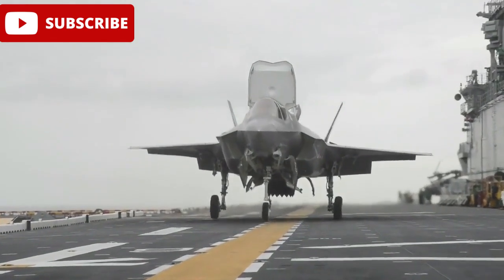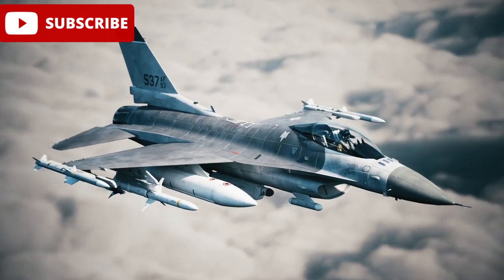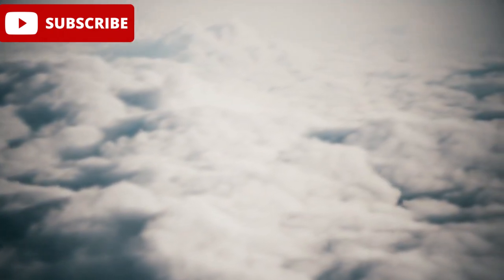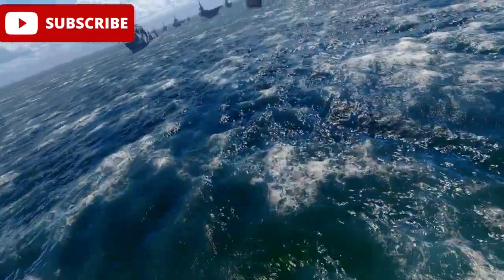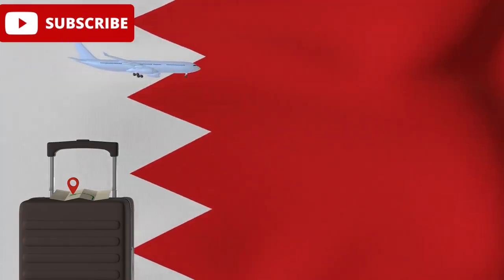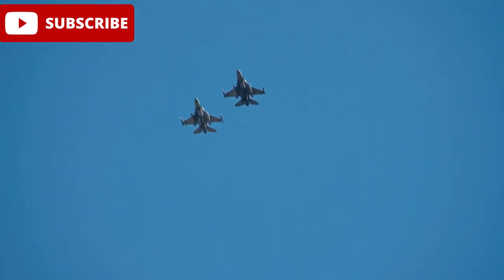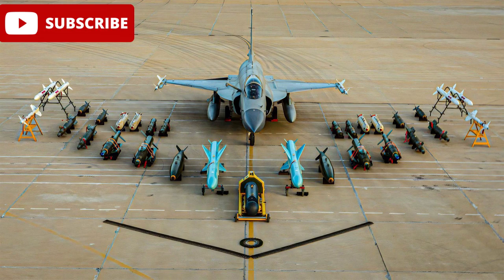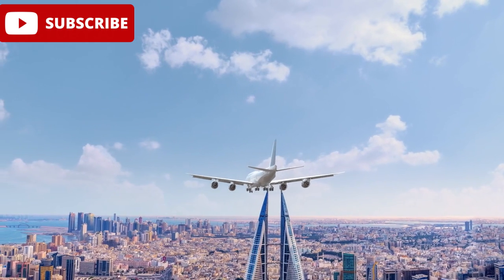Pakistan’s JF-17 Block III: Advanced Technology on Display at Bahrain Air Show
In this video, we take an in-depth look at the JF-17 Thunder Block 3, Pakistan's latest and most advanced fighter jet, as it takes center stage at the Bahrain International Airshow. This new iteration of the JF-17 highlights the growing sophistication of Pakistan’s defense industry, showcasing cutting-edge radar systems, expanded weapon payloads, and enhanced self-protection features.

From its impressive array of multi-role capabilities, including air-to-air superiority, precision-guided munitions, and anti-ship missiles, to its long-range operational flexibility made possible by aerial refueling, the JF-17 Block 3 is a game-changer for countries looking to enhance their air forces without the heavy financial burden of Western jets.